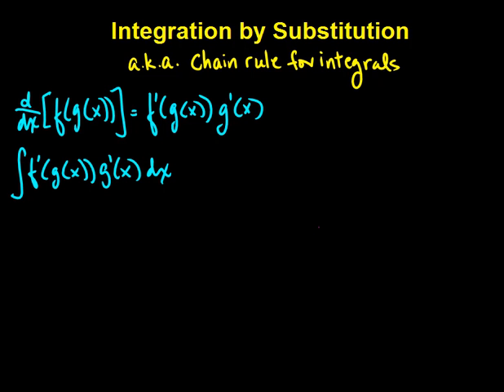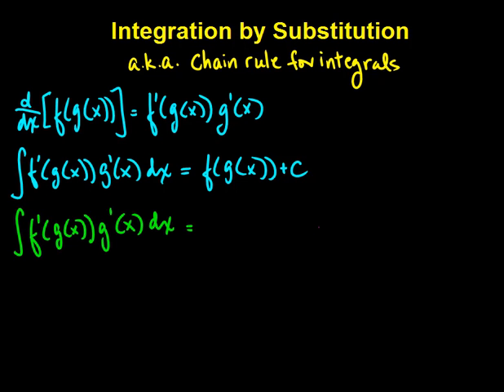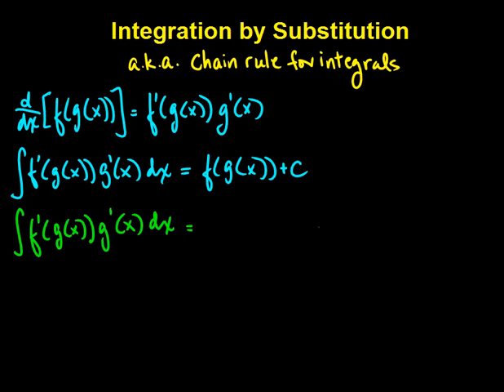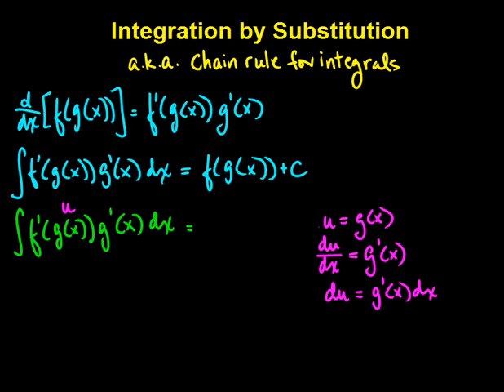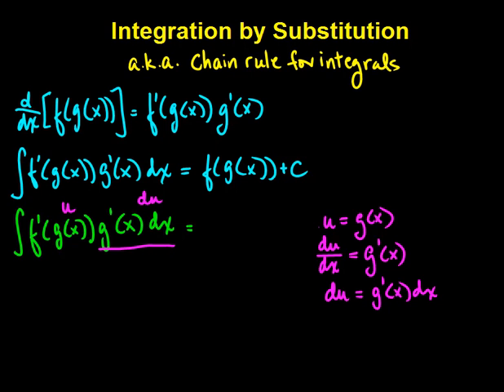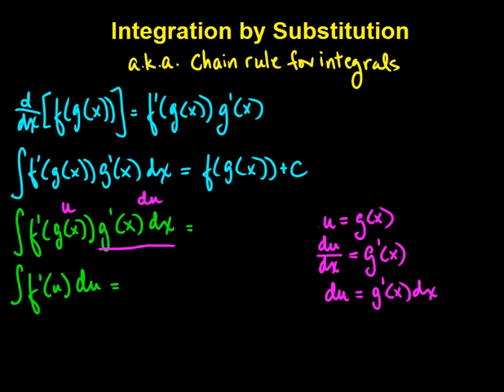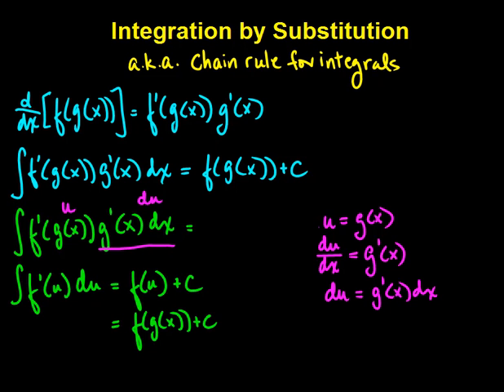Integration by Substitution - Overview